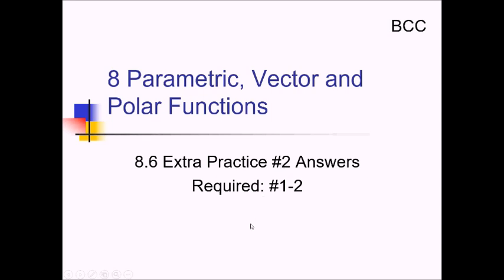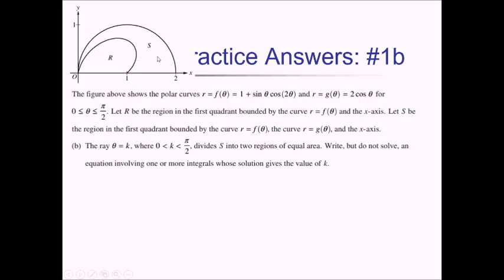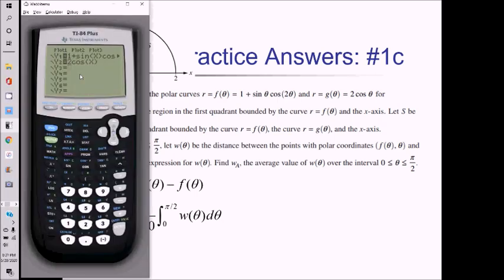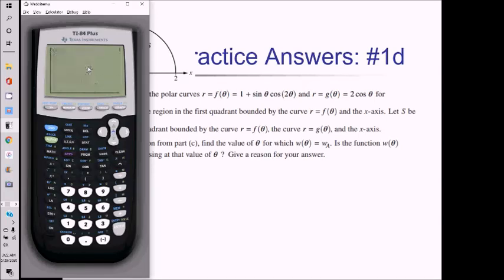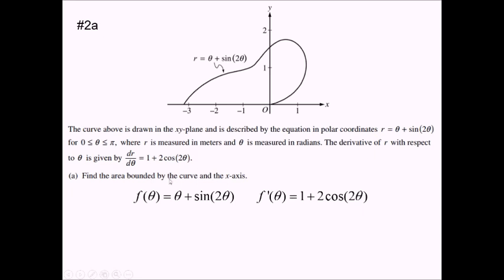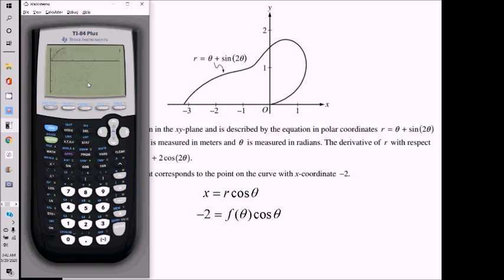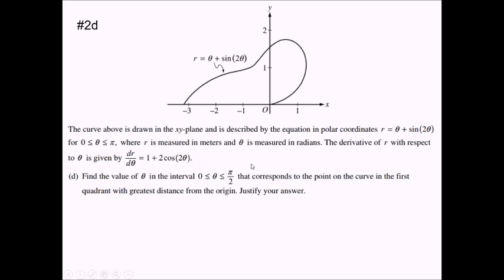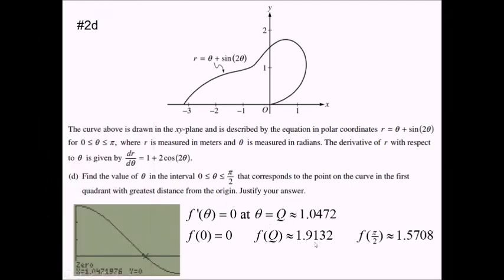Polar Functions - Advanced Area: Problem Set #4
Worked problems showing how to find area between curves of polar functions involving multiple functions or “tricky” limits of integration.

Go here for a PDF and handout to go along with this video